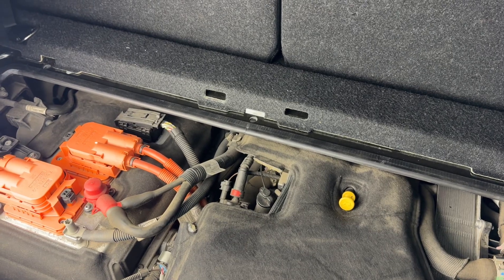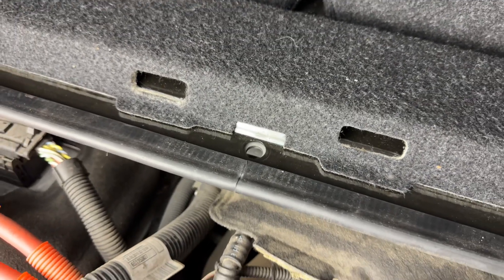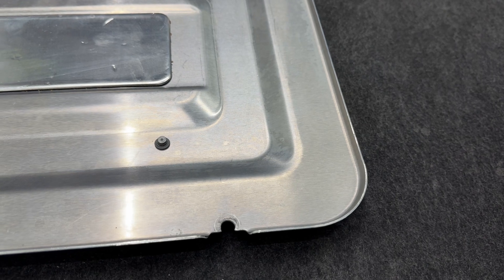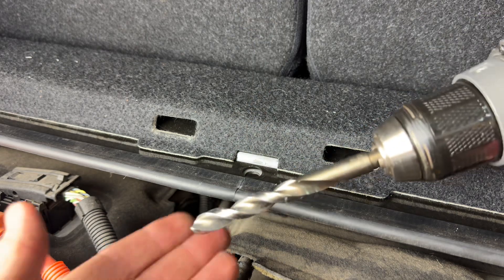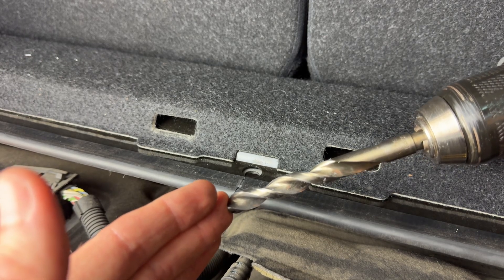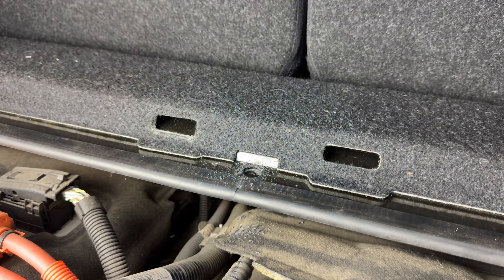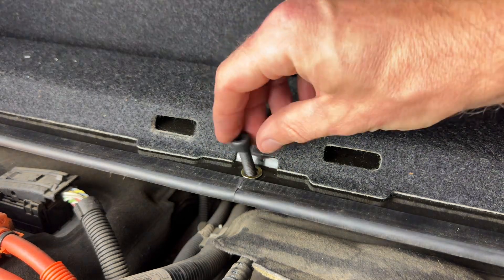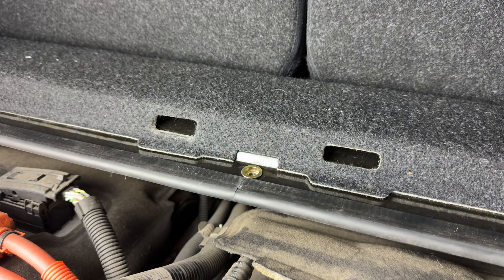BMW i3 REX engine cover bolt replacement and upgrade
**ALL work is to be completed at your own risk. I do not take responsibility for any damages. Performing this requires risk that you take solely on yourself

Hello all. In our BMW i3 platform with range extender (REX) engine, the rear engine access is covered with a metal sheet and secured by 8 rubber expansion rivets that are prone to snapping due to cheap material and high heat location. This leads to having multiple bolts not securing the cover plate. My solution located replacing these rubber pieces with metal rivet nuts.

OEM replacements: 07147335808 + 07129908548  OR a permanent solution below

The parts you need are
Dorman 963-255D M8 Rivet Nuts (Package has 6, you need to buy 2 packs)
Dorman 963-266d M8 Rivet Nut tool
M8 hex head bolts from Ace Hardware or equivalent
7/16 drill bit with drill
5/16 drill bit (to slightly enlarge sheet metal holes)

The process:
remove sheet metal cover
remove old expansion rivets
clean up area
use 7/16 drill bit to SLOWLY enlarge existing holes
install rivet into rivet tool and slowly install rivet
repeat 7 more times
enlarge sheet metal cover holes using 5/16 drill bit
re-install sheet metal cover